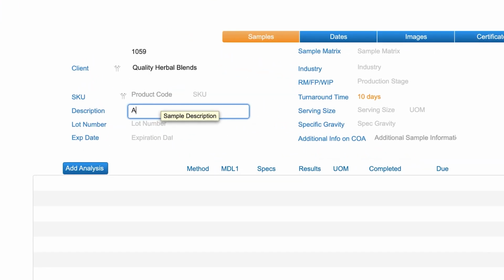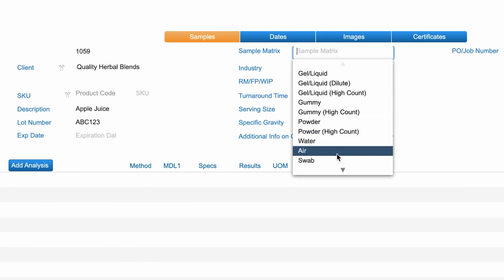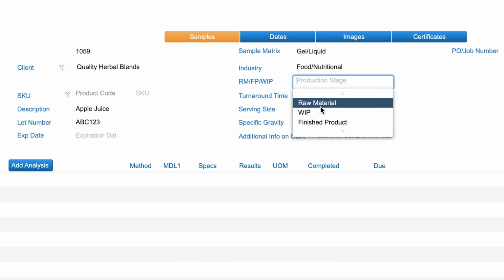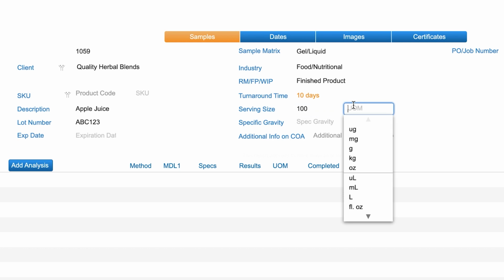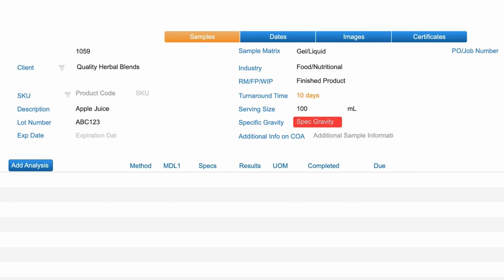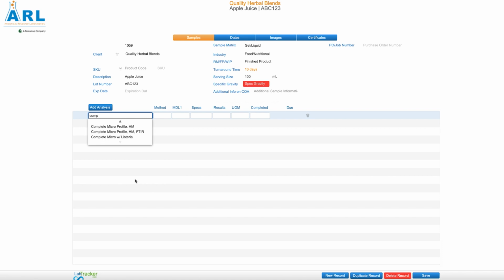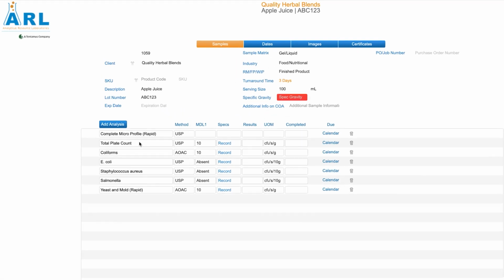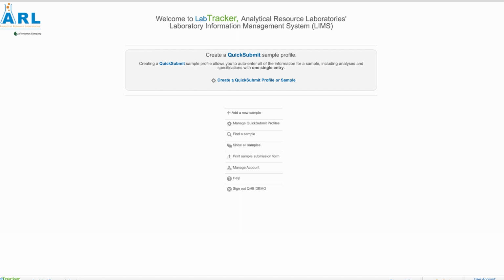Entering/Submitting Your Samples Via ARL LIMS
In this tutorial, you will learn how to use ARL LIMS to enter and submit your samples easily and correctly.
ARL is a third-party independent consumer product testing lab that provides microbiological and analytical chemistry testing services in the dietary supplement, personal care, and pharmaceutical industries. We are a customer service organization that happens to be really good at analytical laboratory testing.